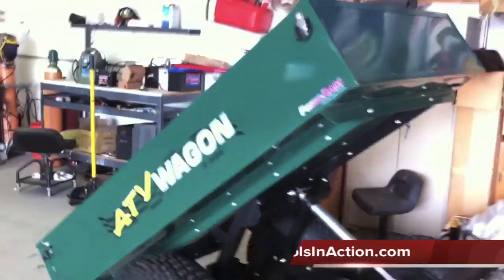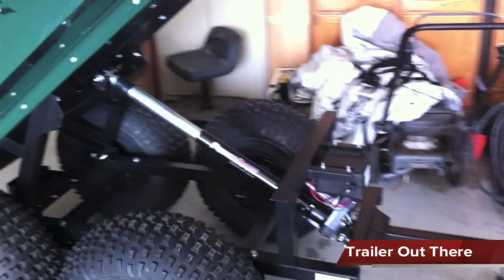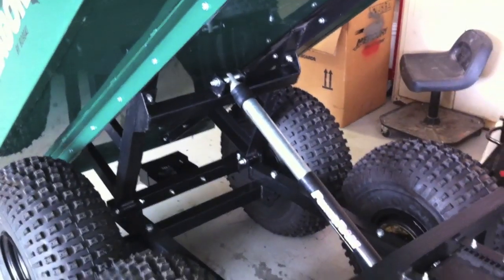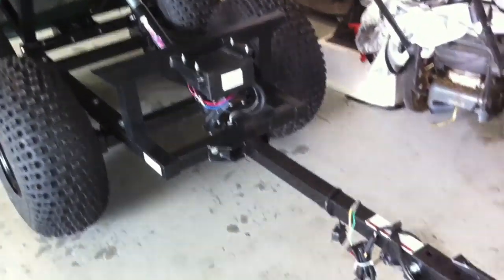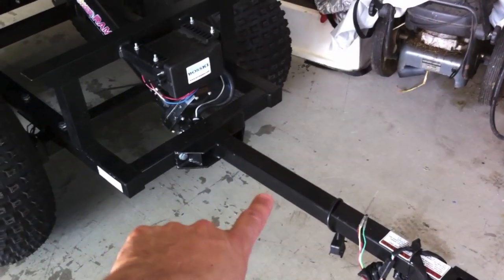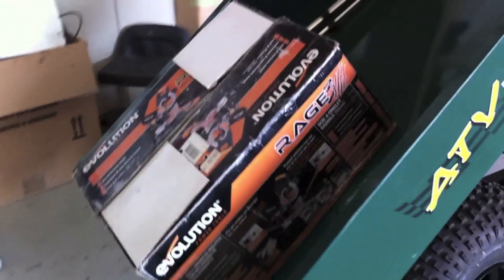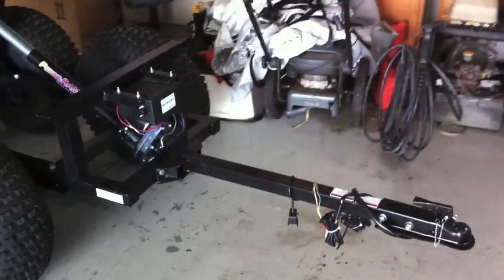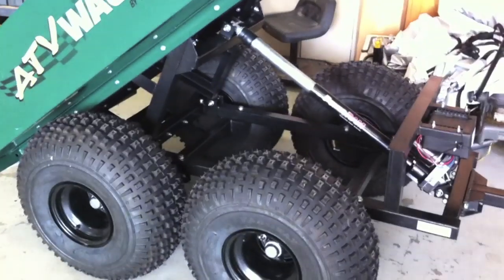Bosski ATV Wagon Trailer - Overview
We just assembled the Bosski ATV Wagon and this is how it looks.  It's a solid trailer but the electric remotes are cheap junk.